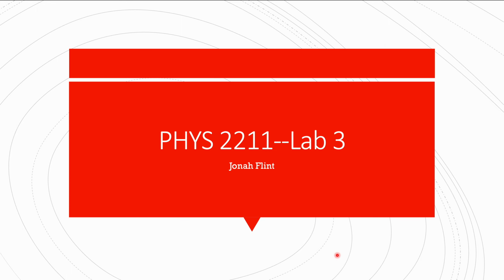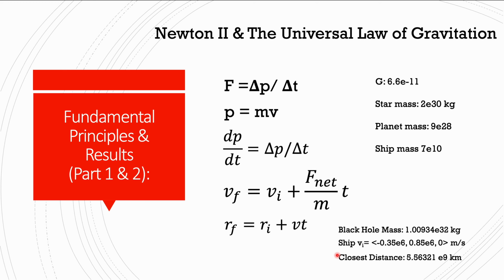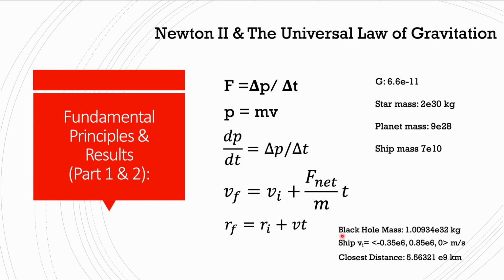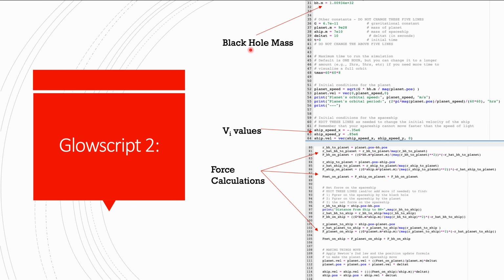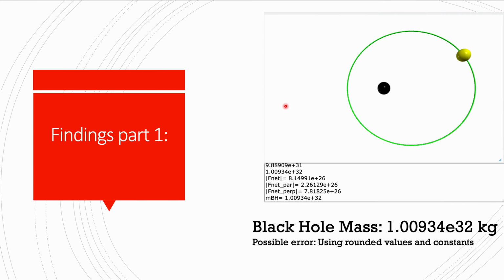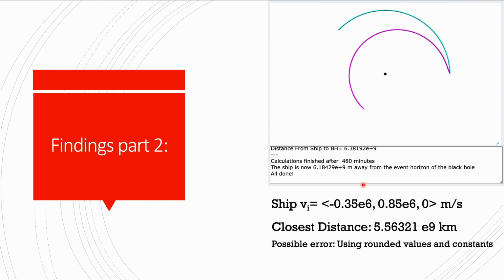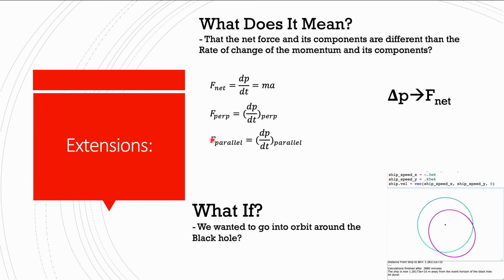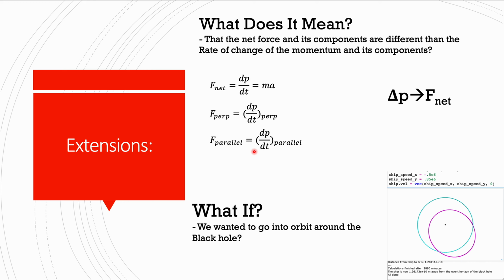Physics 2211 Lab 3 Report